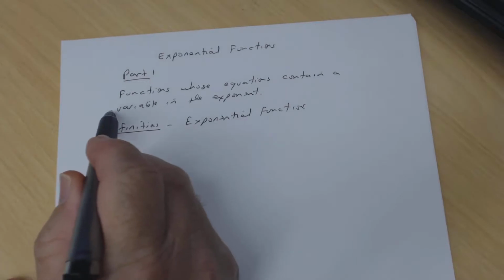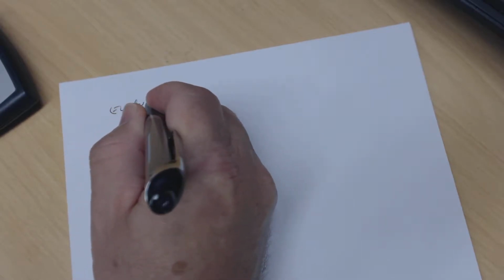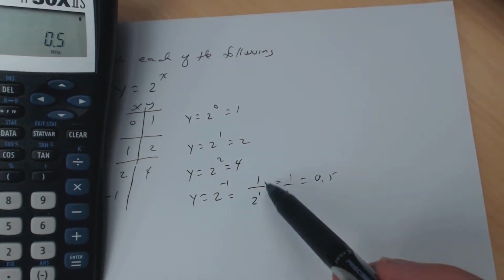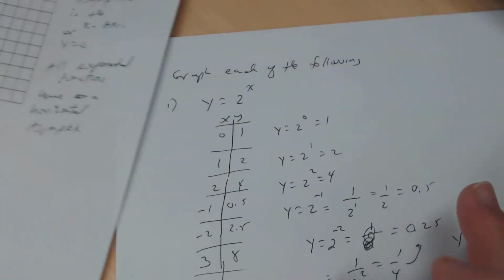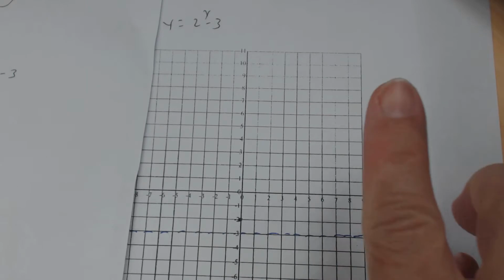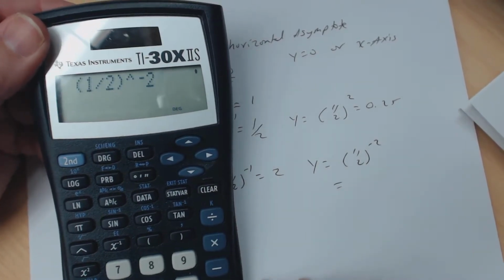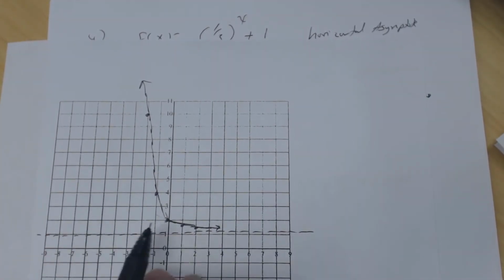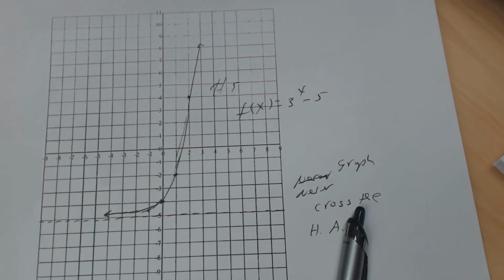4 1 P1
Graph Exponential functions - Graph is above horizontal asymptote